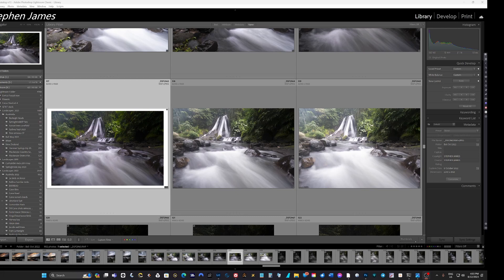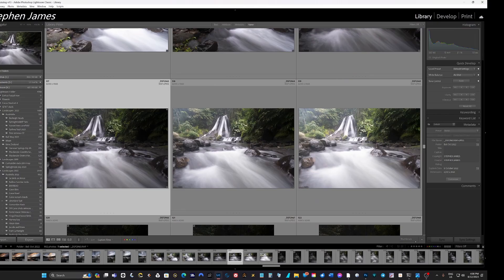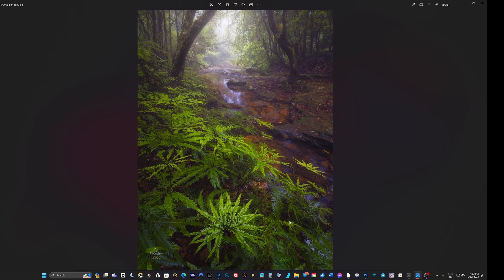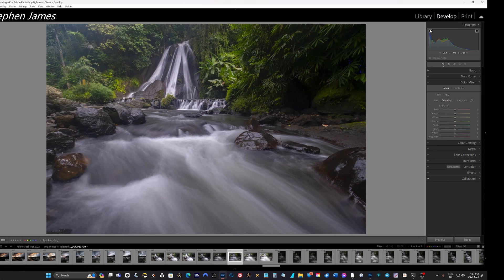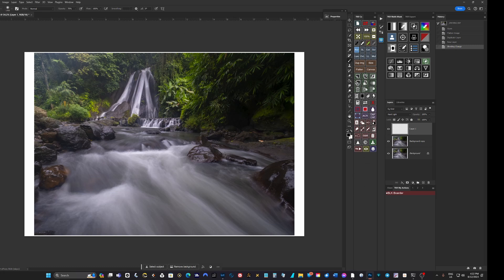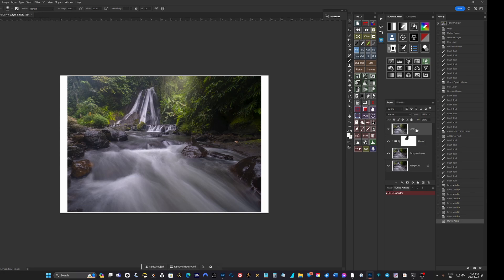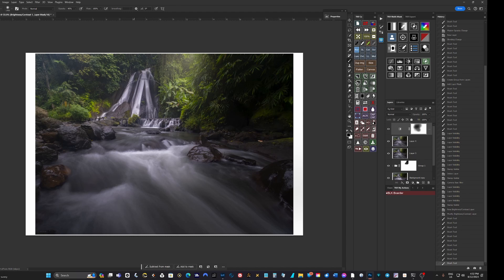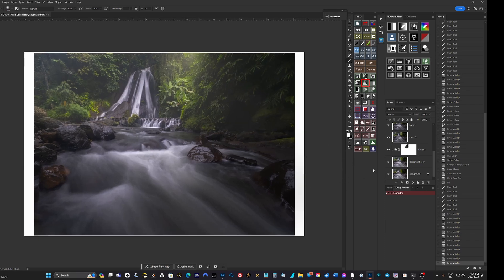Landscape edit with some composition thoughts.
A few compositional tips that can help a landscape photographer with shooting a subject with a wide lens. Also, an edit to an image, to help hold a viewer’s eye and to build on the composition.